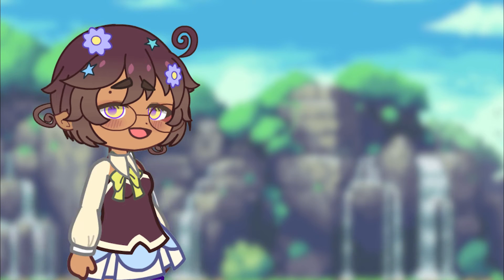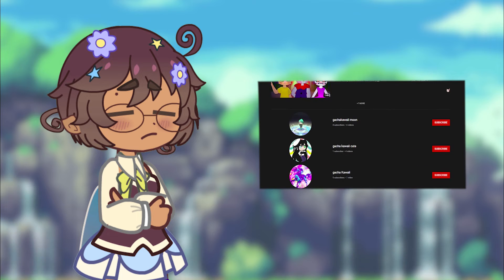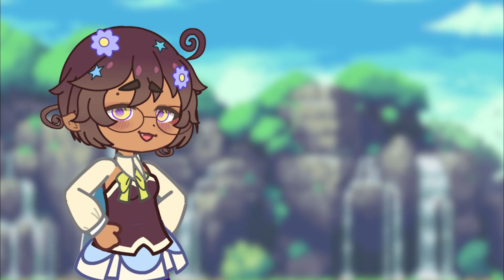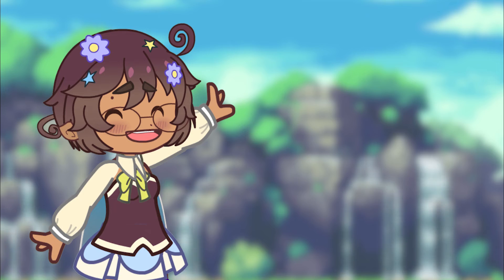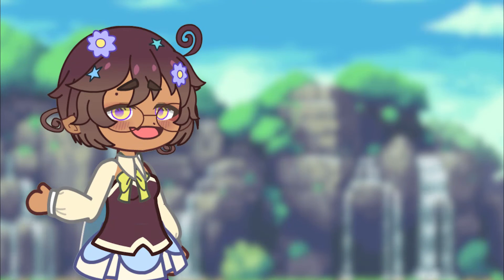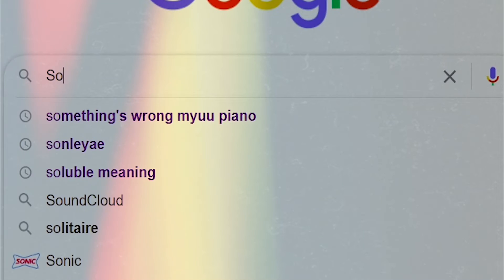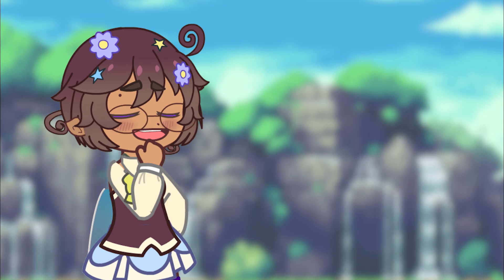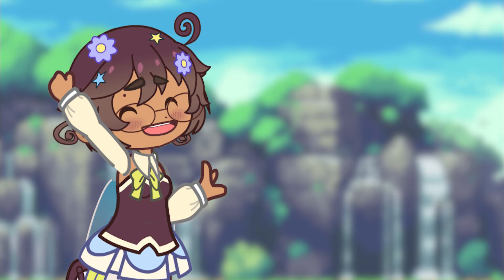A Word About Gacha USERNAMES | {tips}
DESCRIP:
Hello gachausers! and welcome back to another video!
In todays video, Today I will be talking about TAKEN USERNAMES and the problems they cause. I will also be talking about how to organize your user into different THEMES as well as how to generally fix that TAKEN  issue! Now, its generally an easy tas,  so it shouldn’t be too hard after you watch this video! If it is still a difficult task however , feel free to ask questions in the comments,  I may not get to all of them, but I’ll try to get to as many as i can!

X music not mine! X–Lukrembo (their music is awesome go check it out!!)

*Gacha mini movie coming out soon! So don’t forget to have those notifications on  so you can be notified when I post!  ^v^